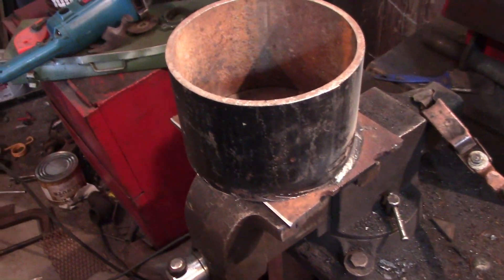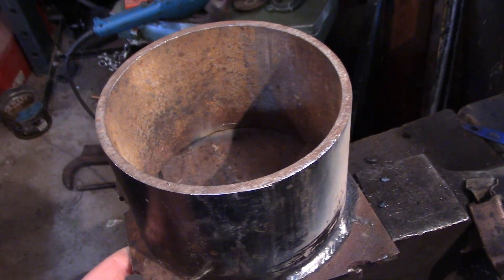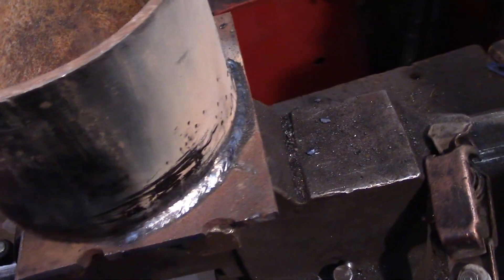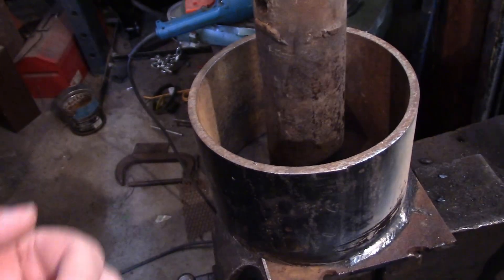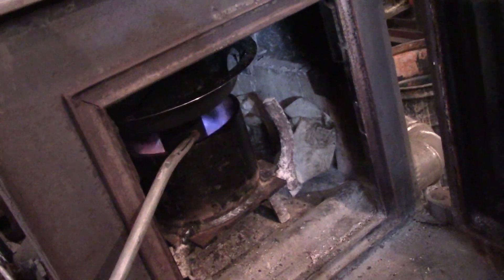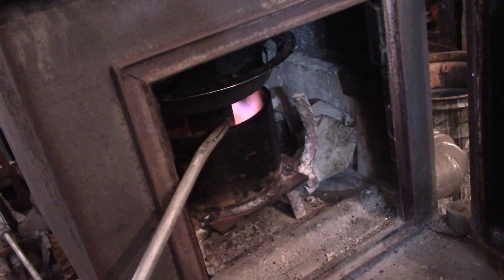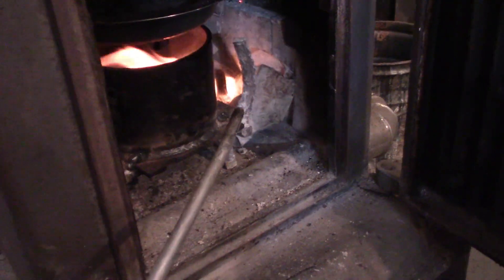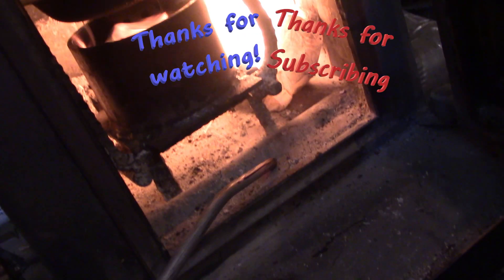Building a Waste Oil Burner: 1 Understanding the Burn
Building a waste oil burner. I attempt to diy and understand the basics of a waste ( wmo ) oil burner. This is a trial of my first design to be placed inside my fireplace to heat the shop. I try a few different approaches to get a good burn and discover it was a fault with the air delivery to the flame. Ill revise the design and try again.